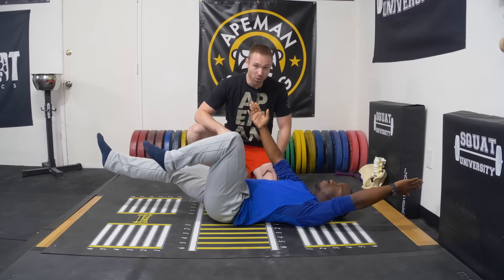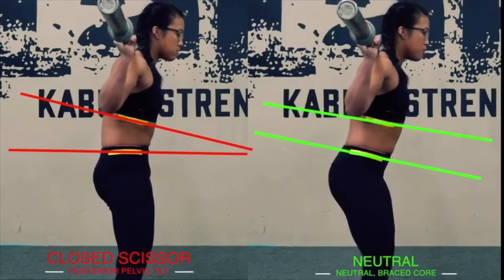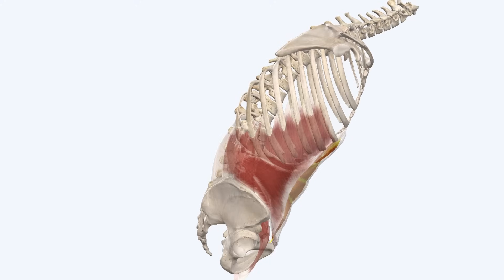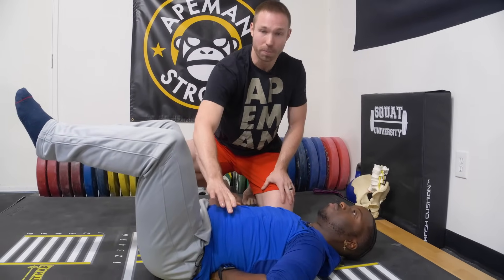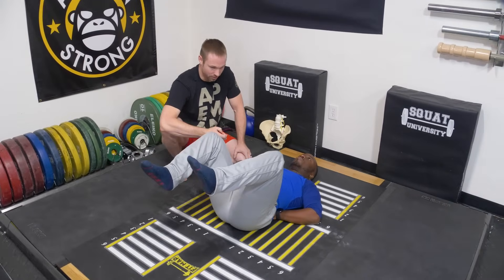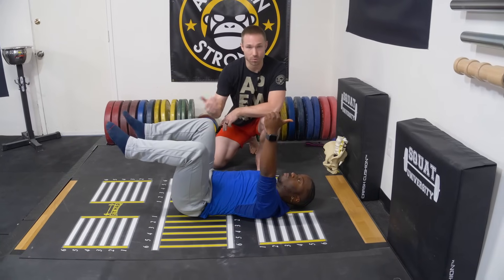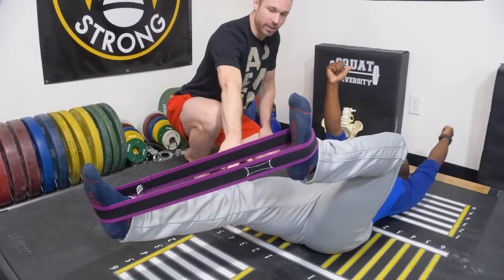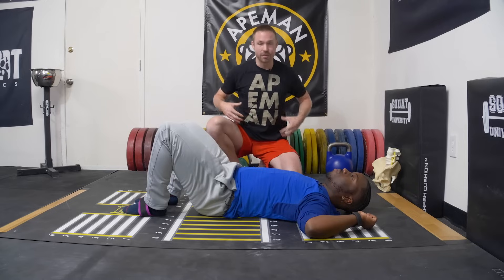STOP Doing Your Dead Bugs Like This!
The Dead Bug is a common core stability exercise that I find many do sub-optimally. Today you'll learn why I don't like certain commonly used cues, and a tutorial for how to perform and progress this drill!

Shout out to 3d4Medical with the Complete Anatomy app visual of the body seen in today's post and to @MadScientistDuffin for some of the amazing graphics used to explain the neutral spine!